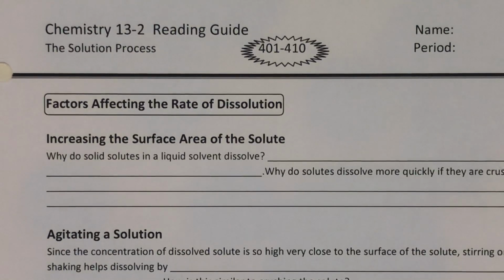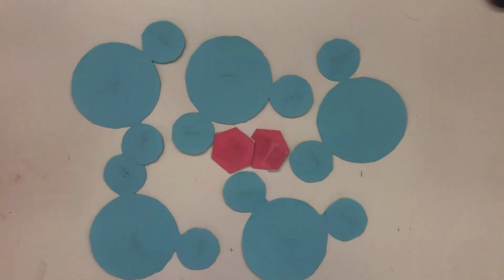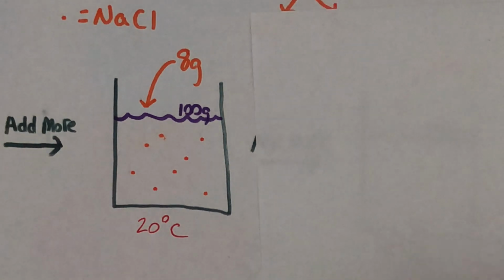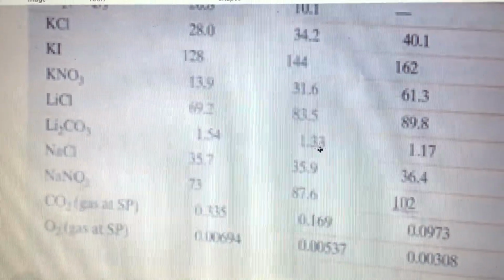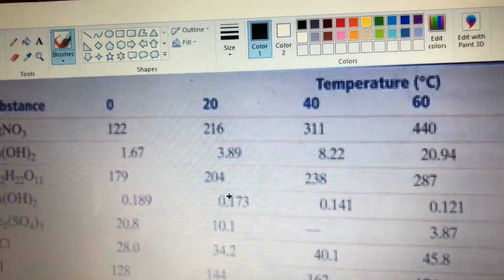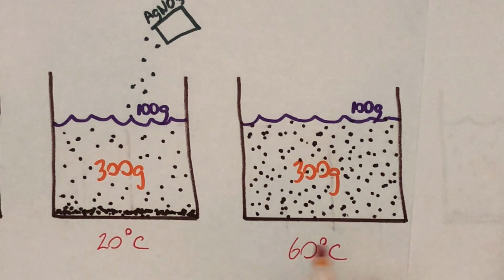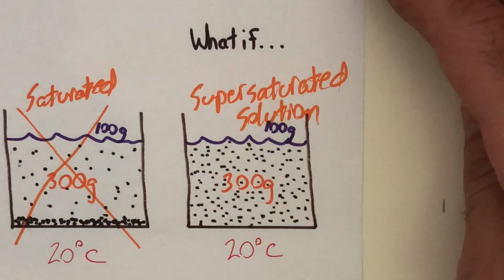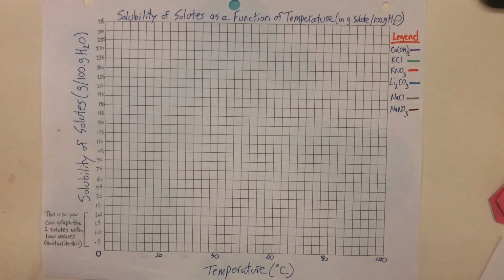The Solution Process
This is a discussion of 13-2 concerning dynamic equilibrium in saturated solutions.
YouTube video shown towards the end was originally posted by mike shin and is called “hot ice (sodium acetate) beautiful science experiment.